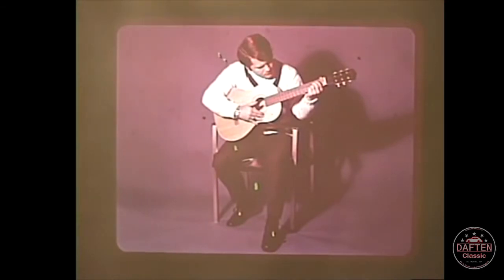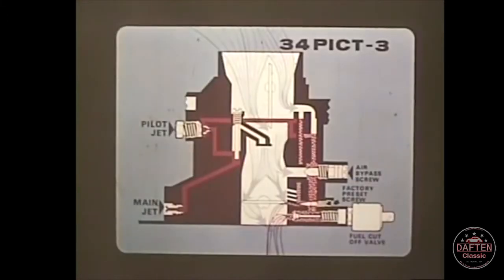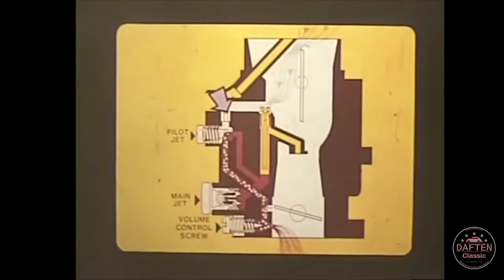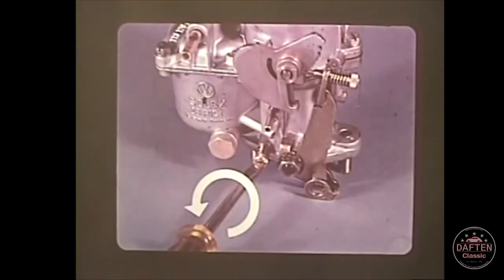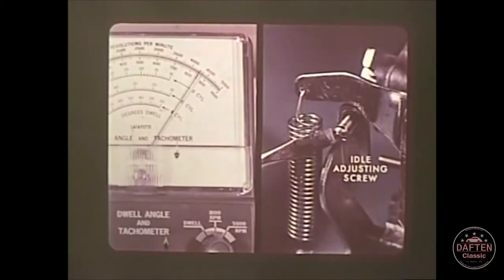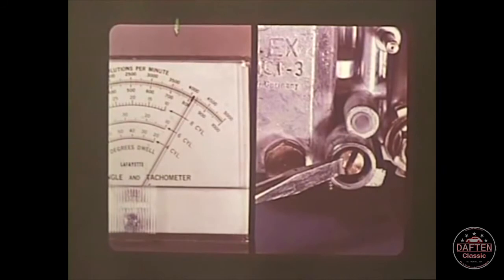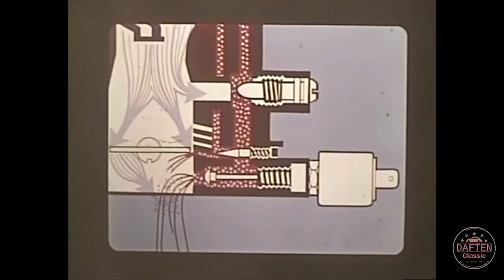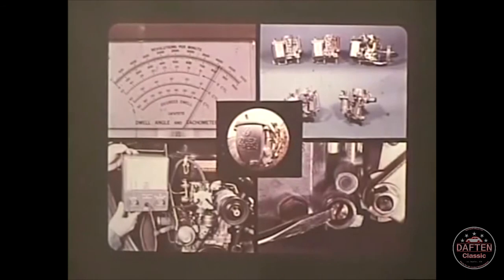VW Aircooled Carburetor Factory Training Film Bug Beetle Bus Karmann Ghia 28PIC 34PICT Vocho Fusca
Carburetor mal-adjustment is one of the two most common ailments we see on a VW engine - Volkswagen provided specific parameters for both idle speed and idle mixture that all VWs should operate within.

This specialist training video covers early 28-PIC to late 34-PICT carburetor families!